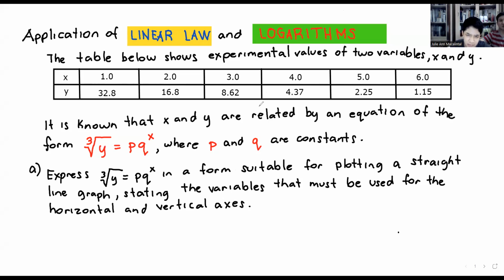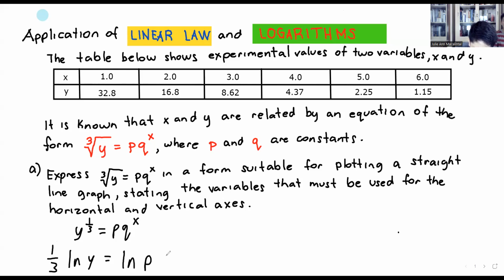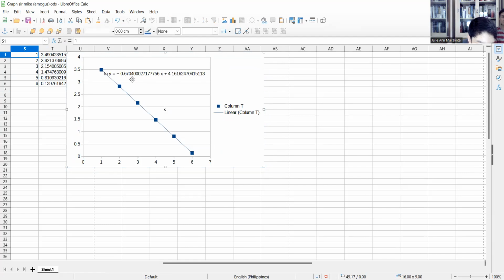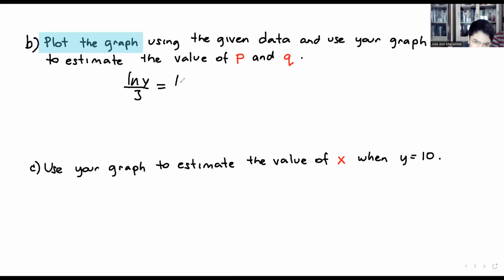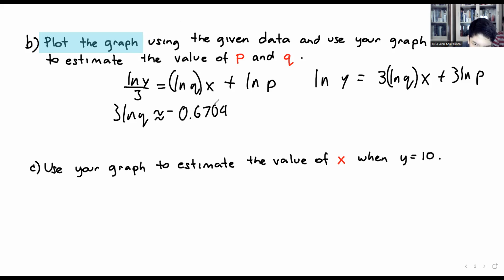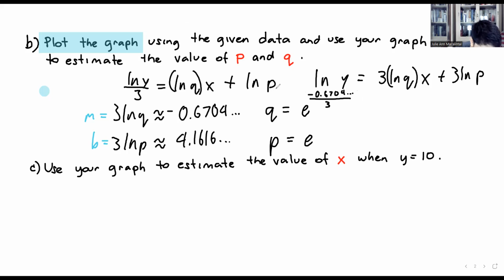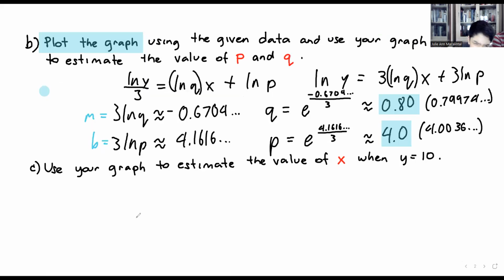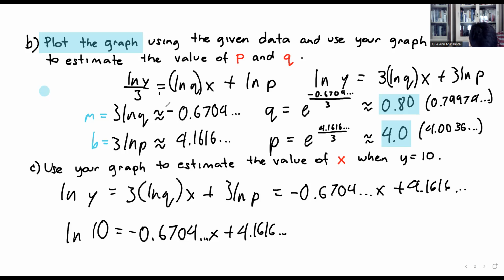Application of LINEAR LAW & LOGARITHMS